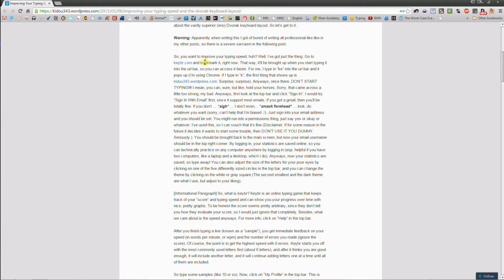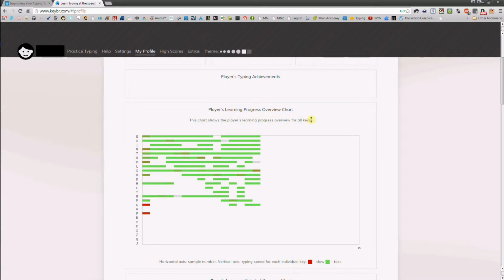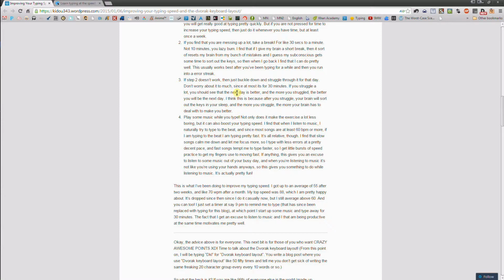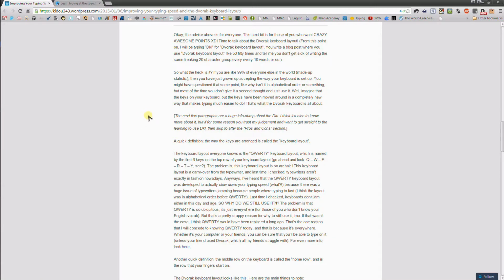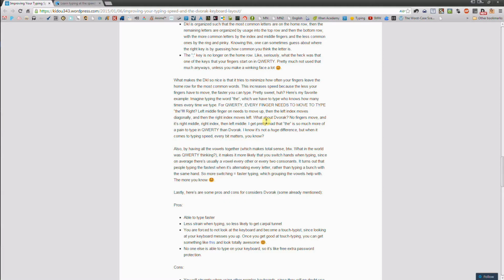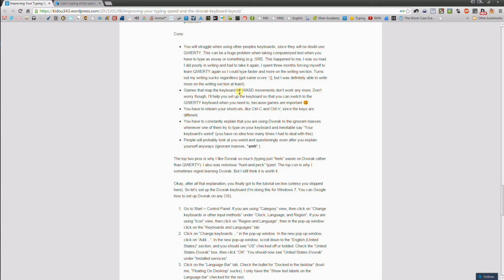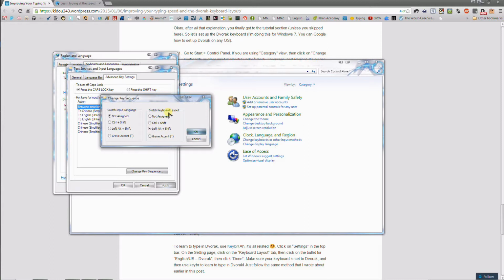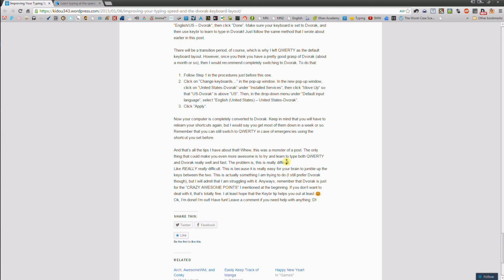Improving Your Typing Speed and the Dvorak Keyboard Layout